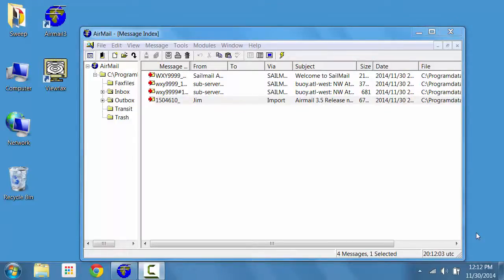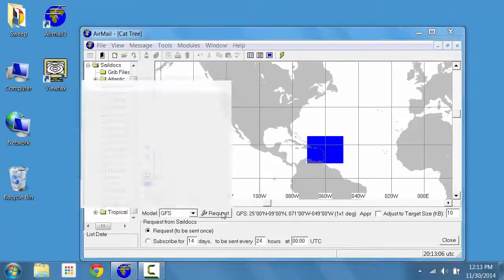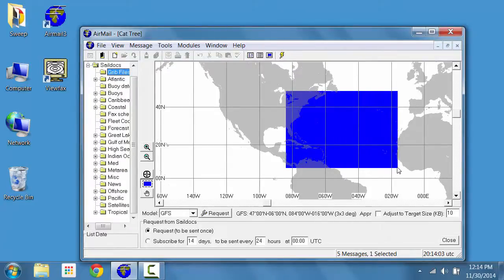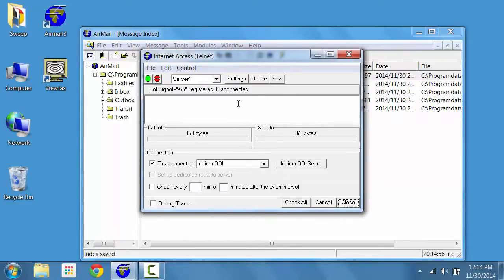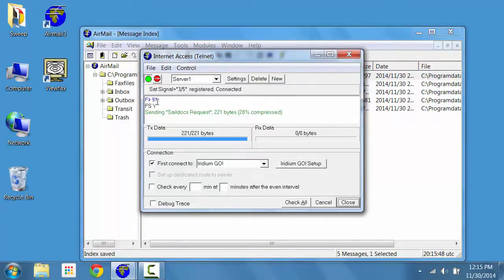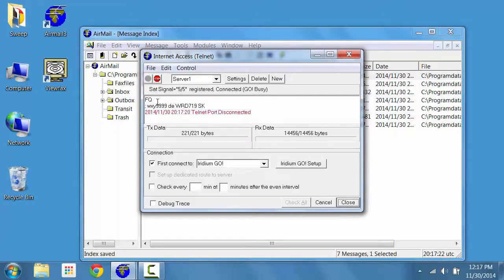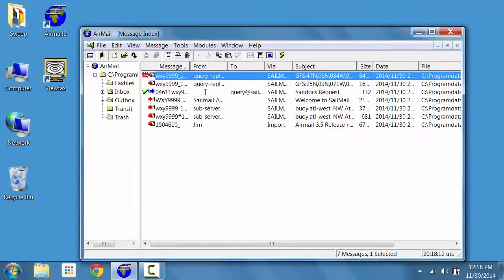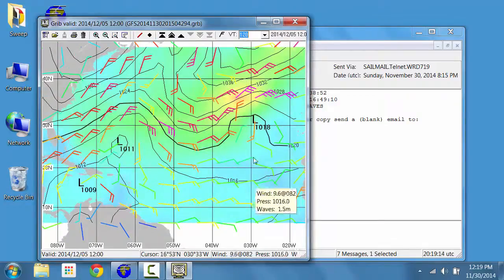Sailmail Grib Request via Iridium GO!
Requesting a Grib forecast via SailMail, connecting via iridium GO!